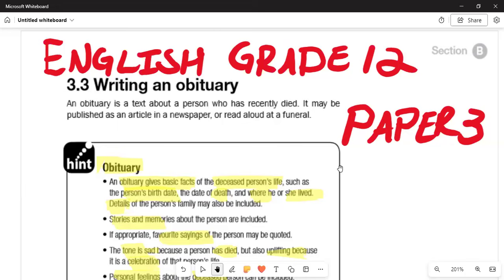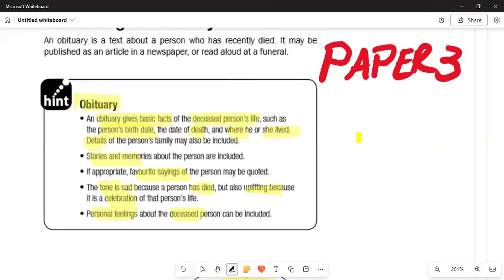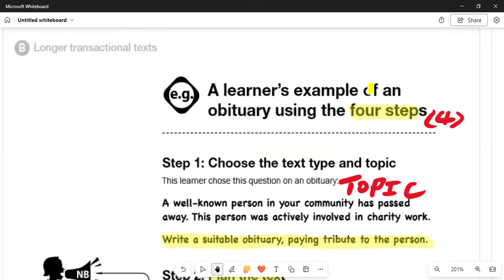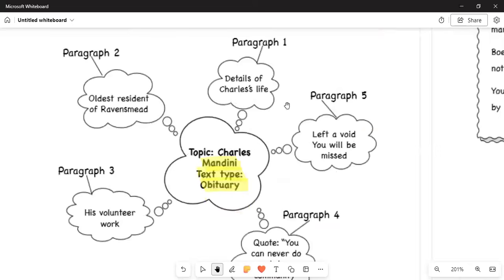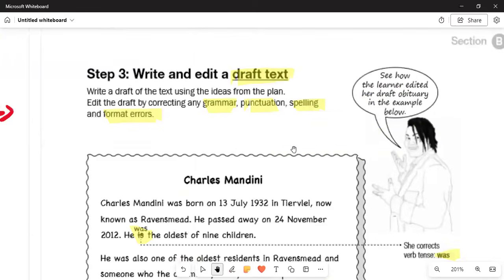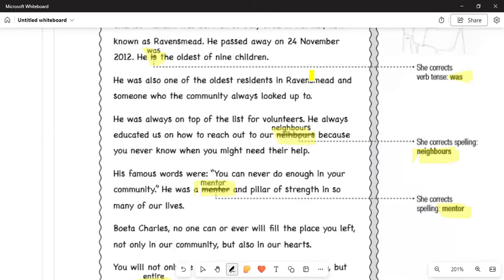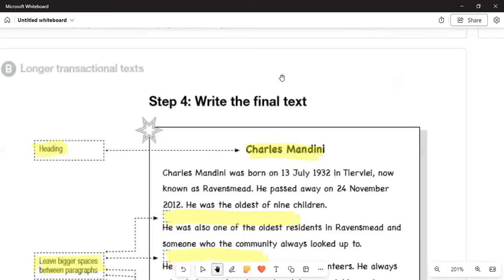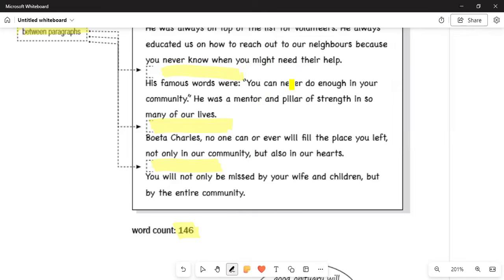English Home Language Grade 12 Obituary Paper 3